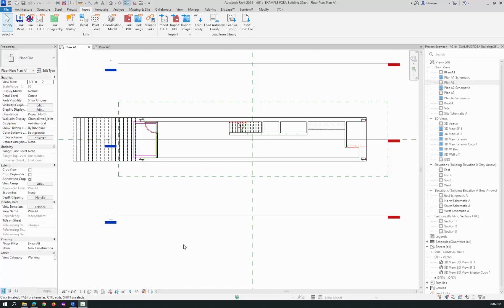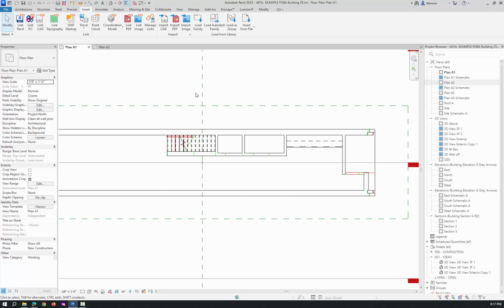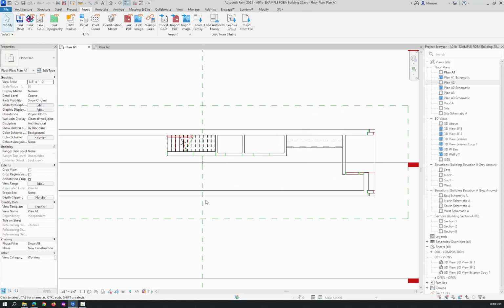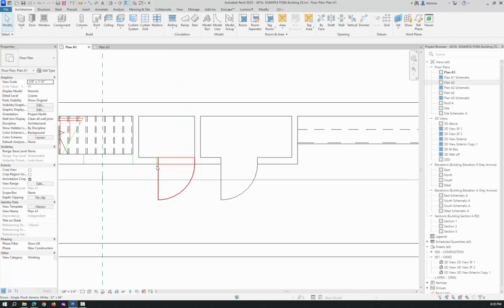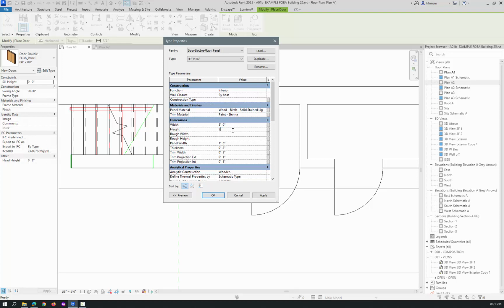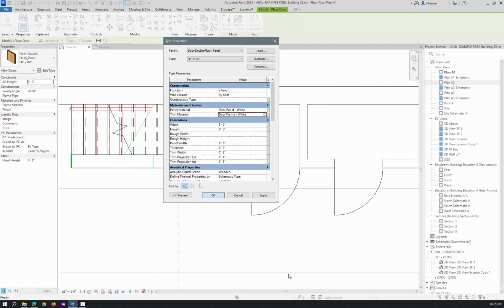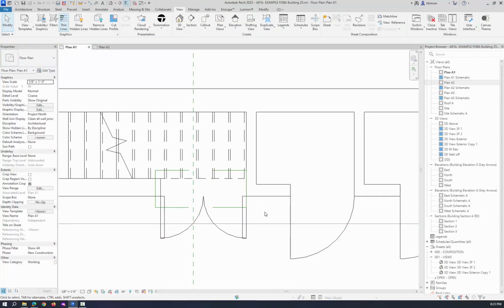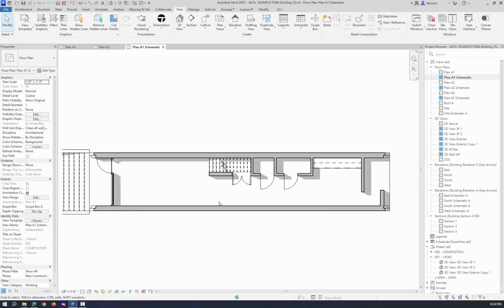Revit Door Loading and Placement FOBA